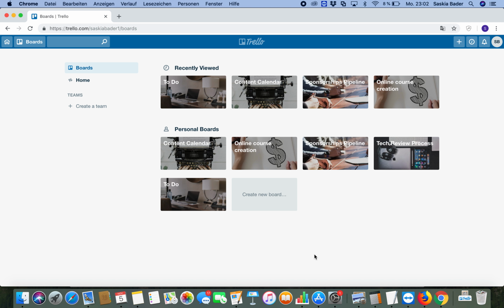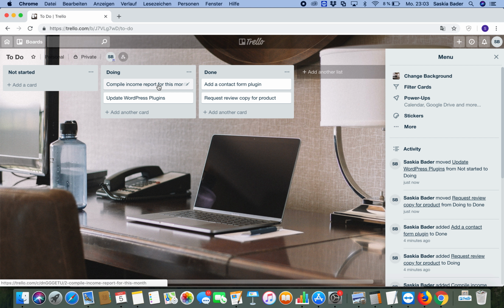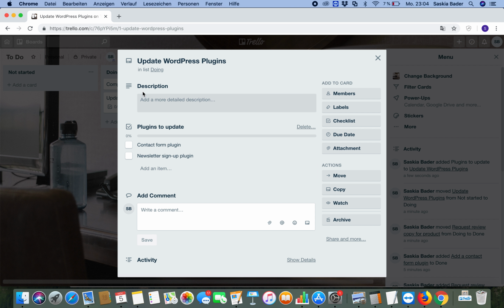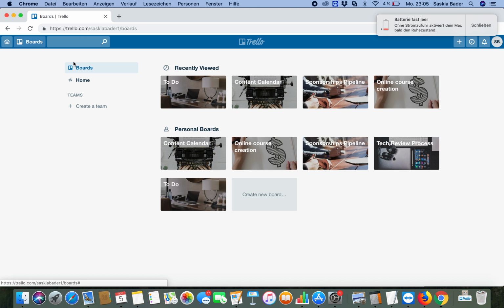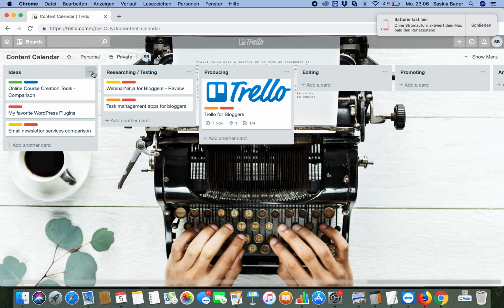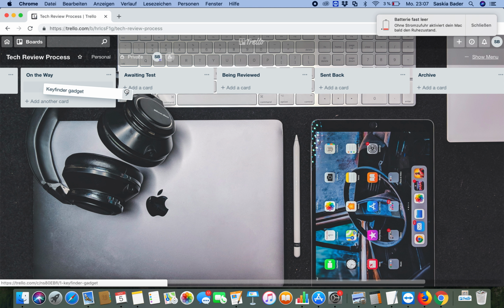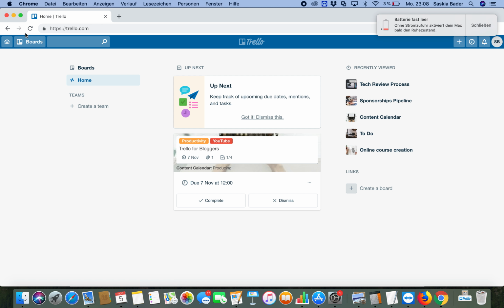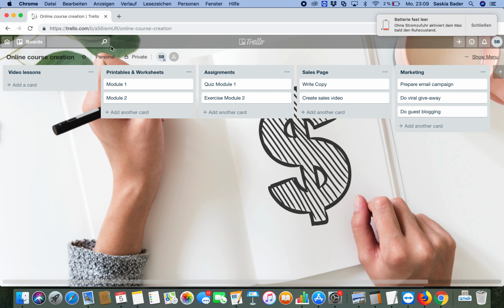Top 5 Ways Bloggers can use Trello | Productivity Tools for Bloggers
Trello is a free and powerful tool that enables you to create visual boards to track cards (items like content, tasks or clients) along a customized workflow or process. In this video, I will show you the top 5 ways how bloggers like you and me can use Trello for creating content, developing digital products, manage tasks and make money blogging.